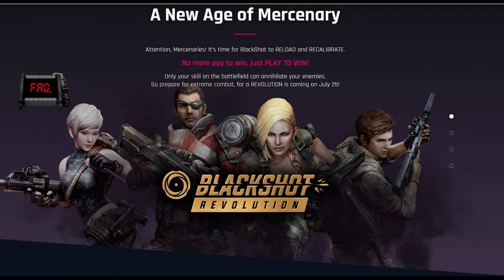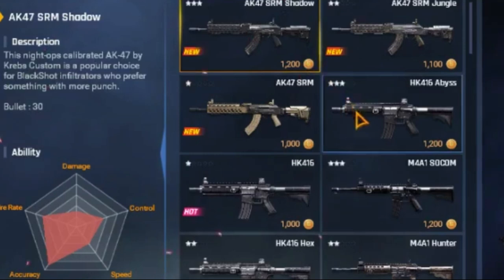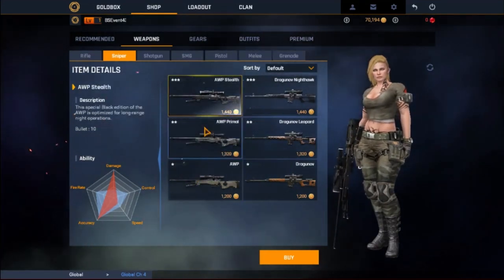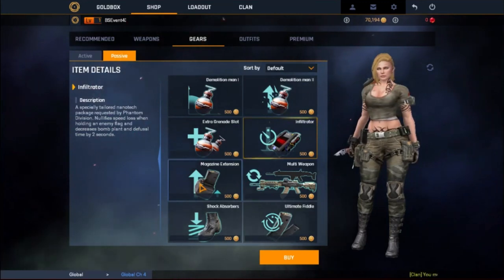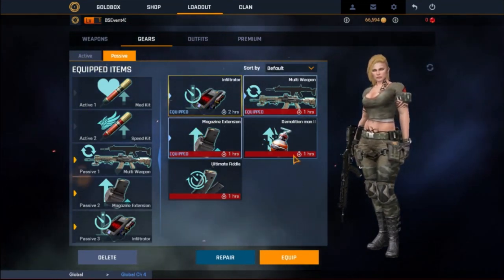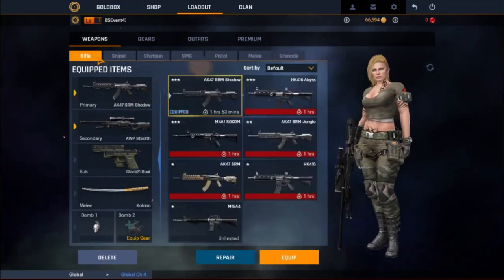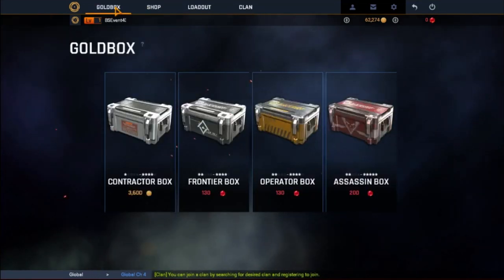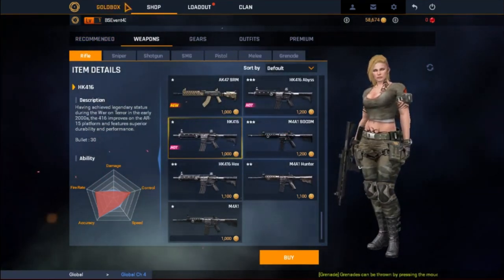Blackshot Revolution is it PAY2WIN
____________✯ MY PC  ✯___________
⍟ GPU: GeForce GTX 1060 6GB
⍟ CPU: AMD Ryzen 5 1600 Six-Core Processor
⍟ Memory: 8 GB RAM (7.95 GB RAM usable)
⍟ Current resolution: 1920 x 1080, 59Hz
⍟ Operating system: Microsoft Windows 10 Pro